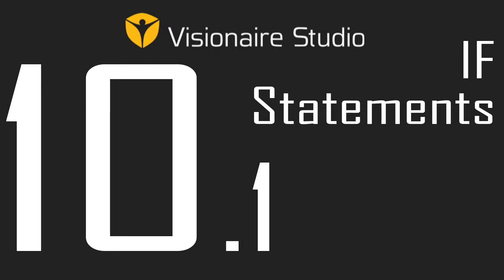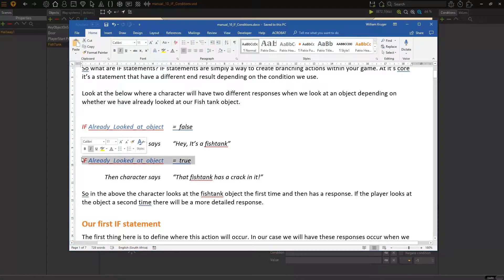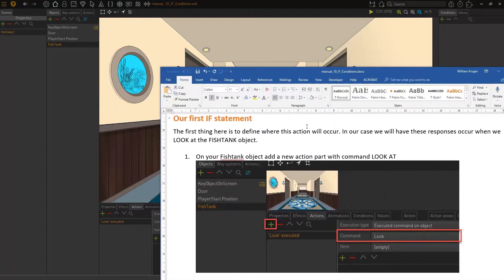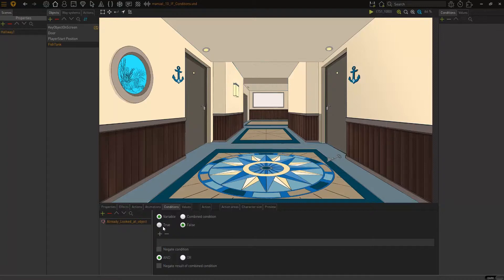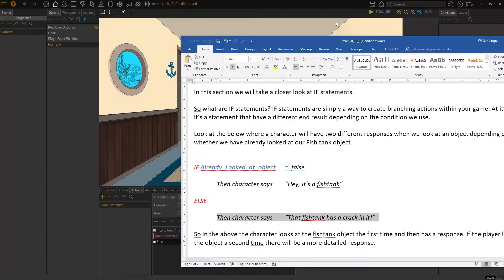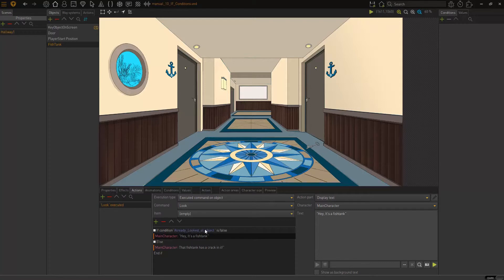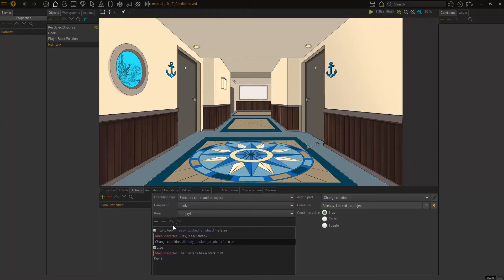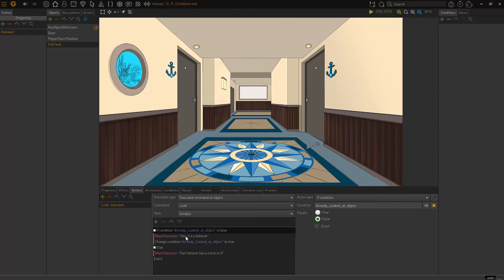Visionaire Studio Basics - Video 10-1 - IF Statements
In this video we will take a closer look at IF statements.